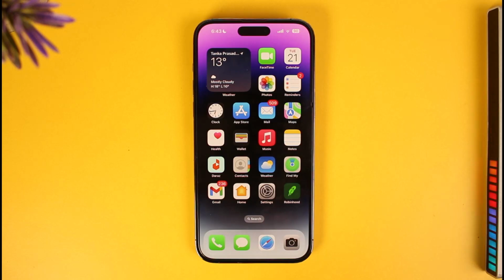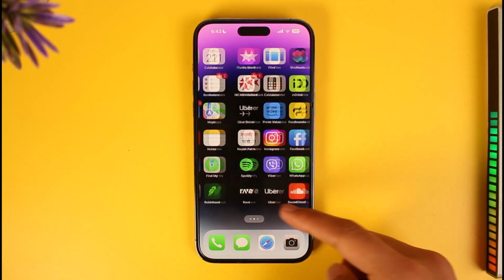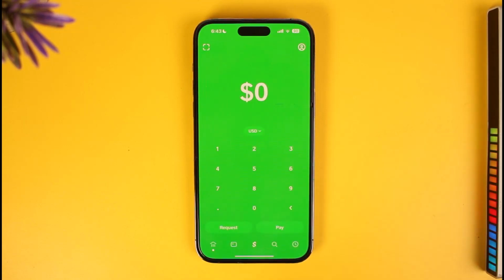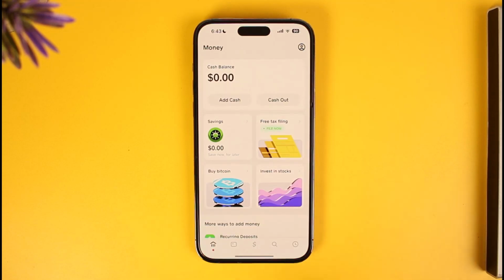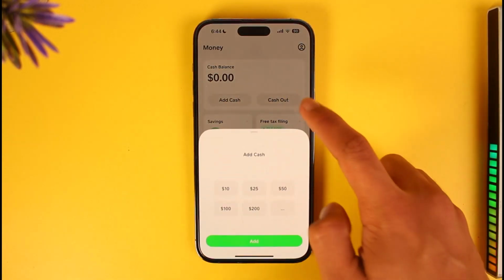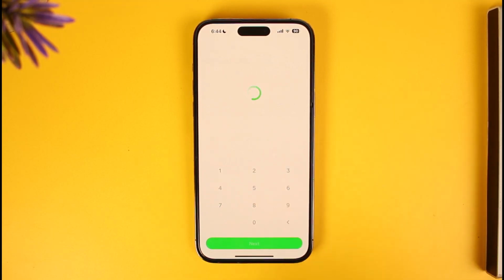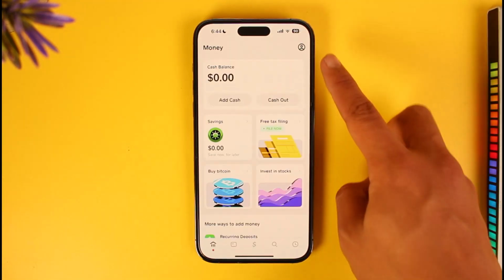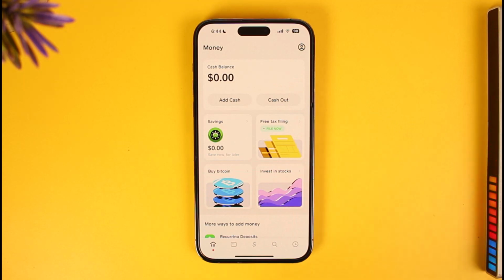Cash App - How To Withdraw Money !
In this tutorial video, I will quickly guide you on how you can withdraw money on Cash App. So make sure to watch this video till the end. We try to be responsive to as many questions as possible.

►  Chapters:
0:00 Introduction
0:15 Things to Understand
0:28 Add Cash
0:54 Withdraw Money
1:12 Conclusion